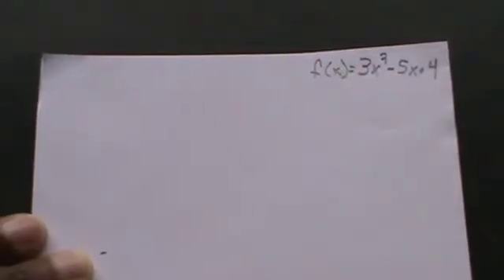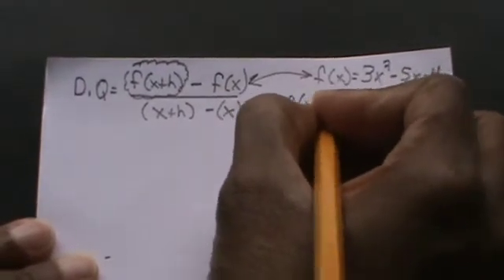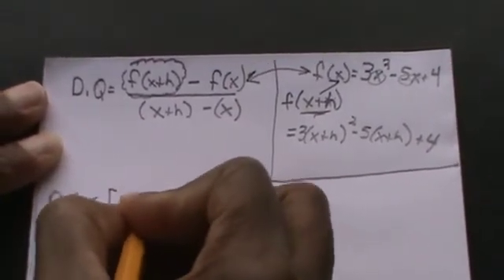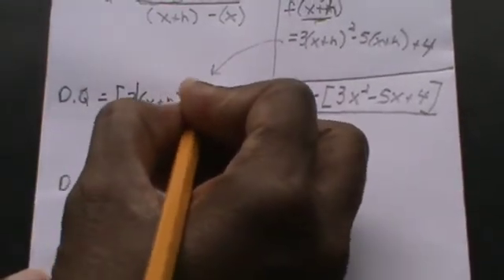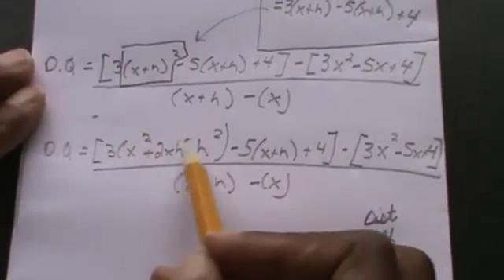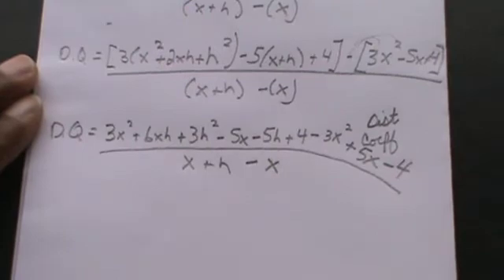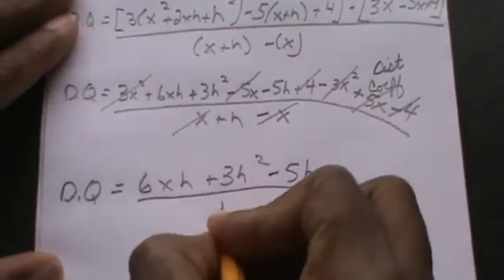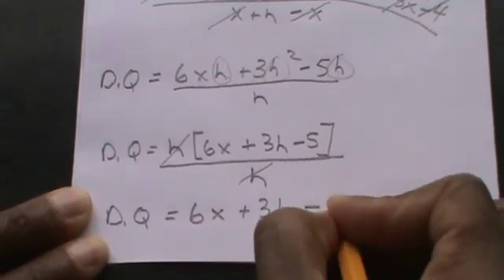Vid 2 Difference quotient applied